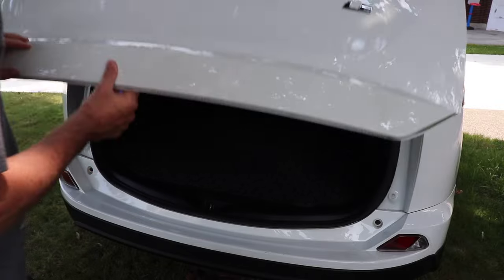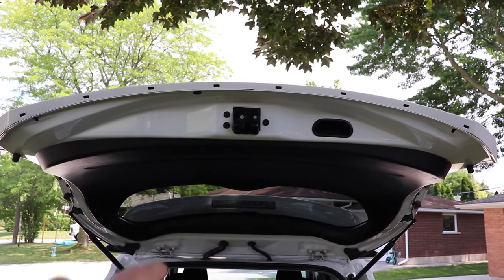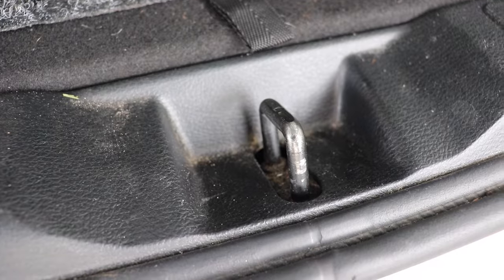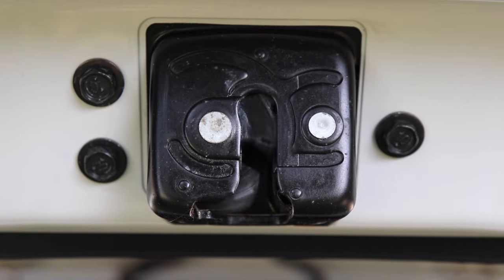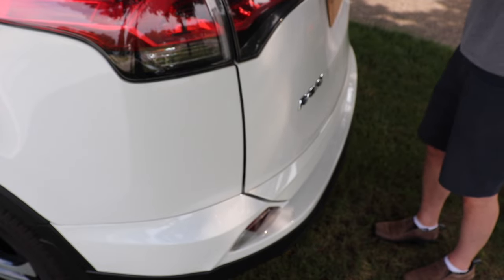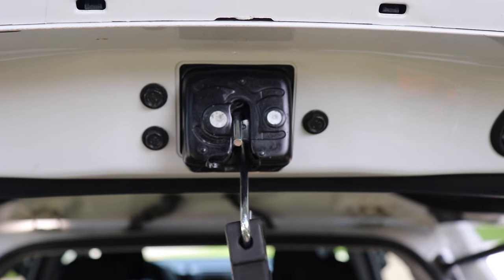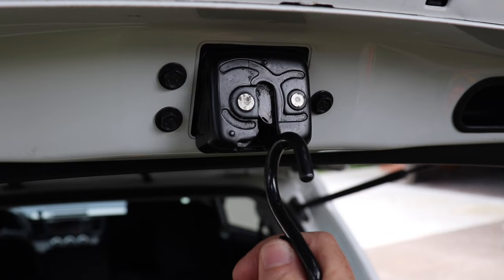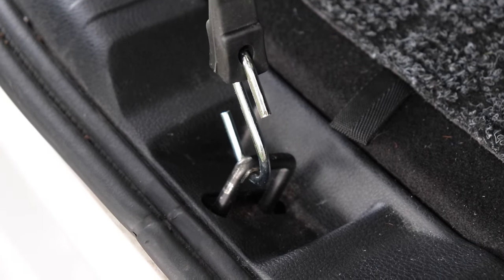How to ● Easily Tie Down Your Hatch Or Trunk !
Tying down your hatch or trunk lid is always a challenge. There is never a secondary point to attach the rope too! There is a spot on your hatch or trunk lid that has been there all along that you just didn't know about! Only takes a second and your hatch or trunk will be secured.